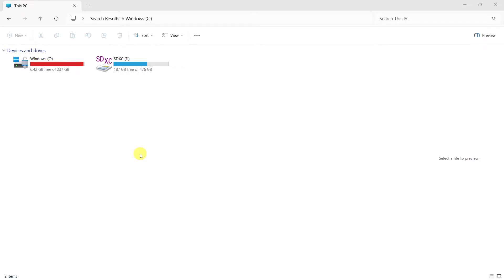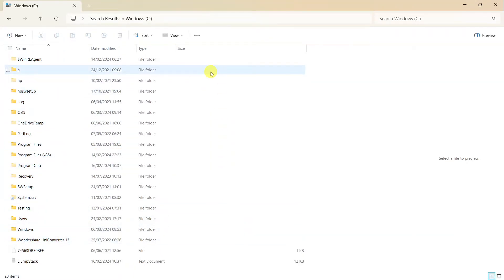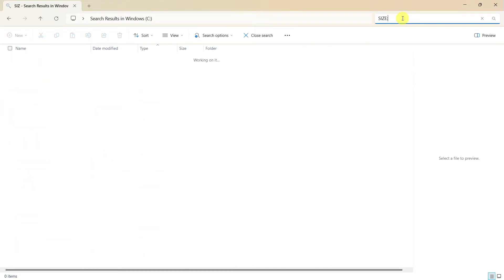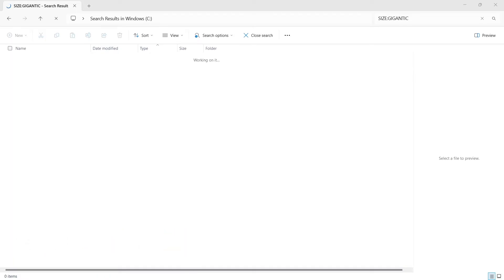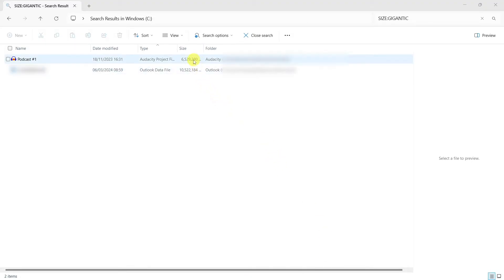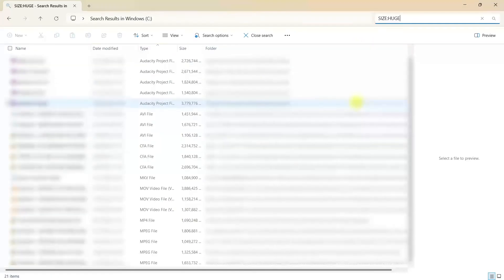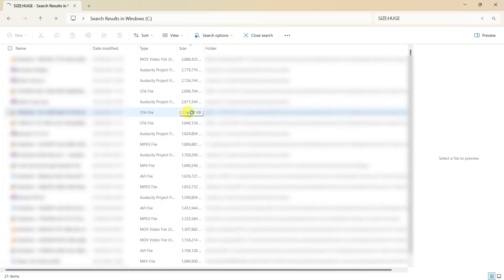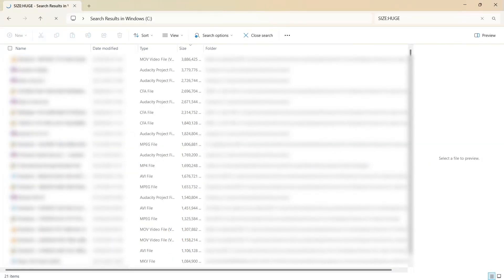How to FIND LARGE FILES on Windows (C:) drive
Why is it so hard to find the large files on your local disc C?  Watch this for a quick and easy solution!